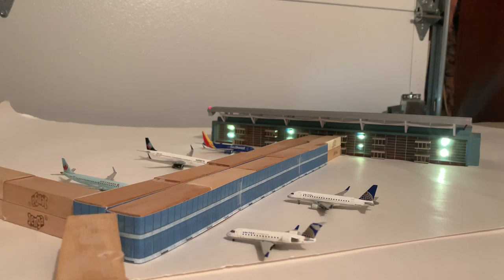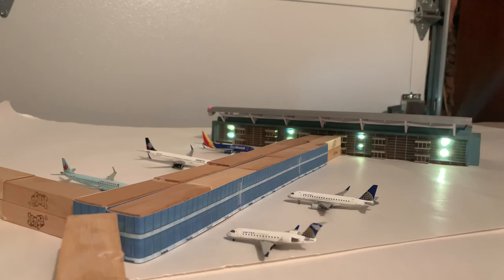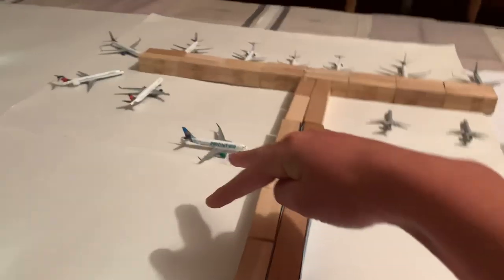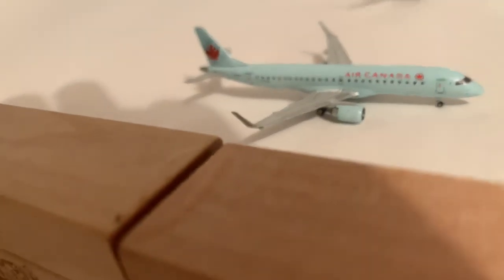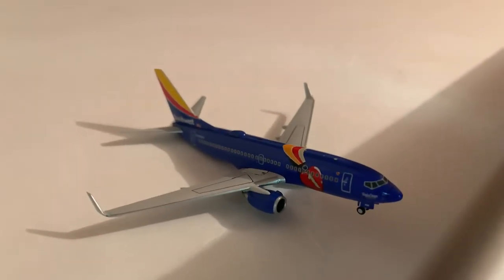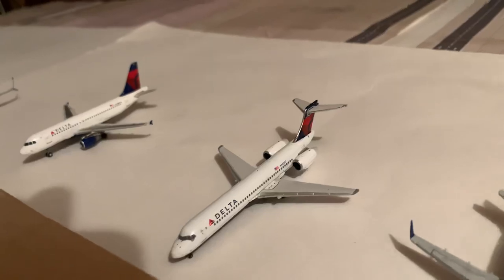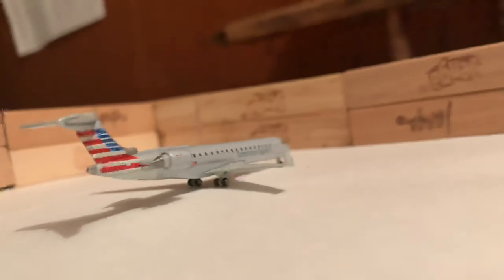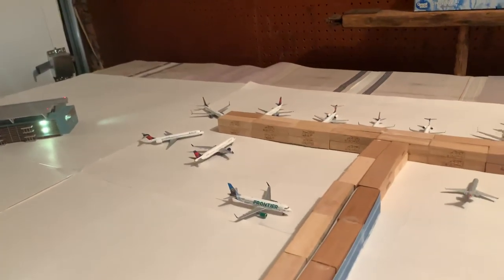Global Aviation Alliance Hometown Airports ~ Milwaukee General Mitchell Intl Airport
Global Aviation Alliance- To join go over to one of Geminijets1975s videos and comment saying I sent you and that you want to join the Global Aviation alliance and he will get you in.